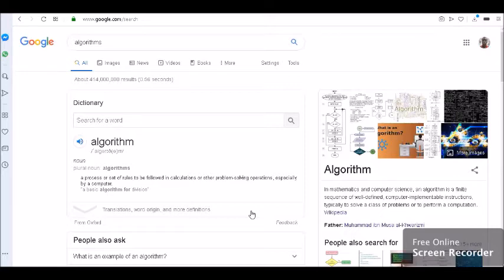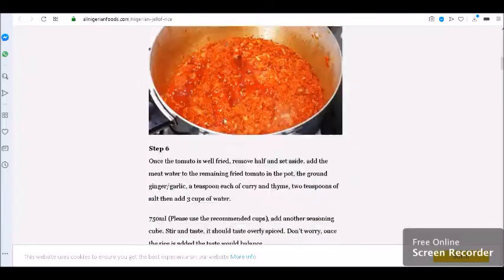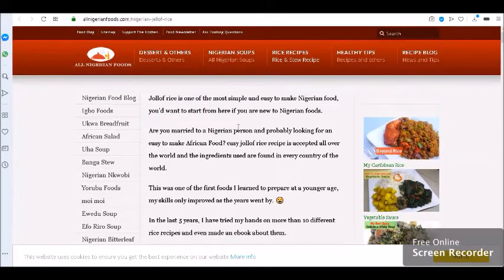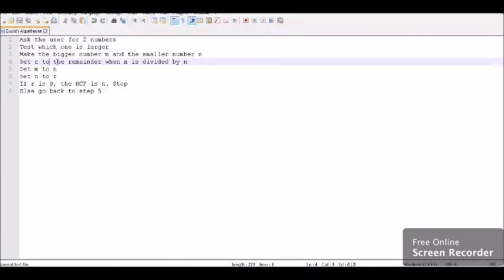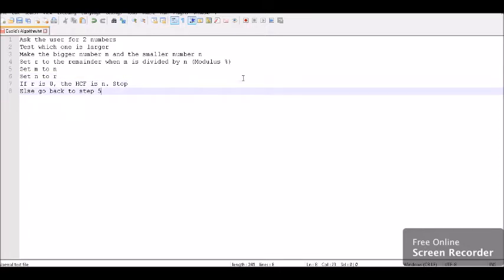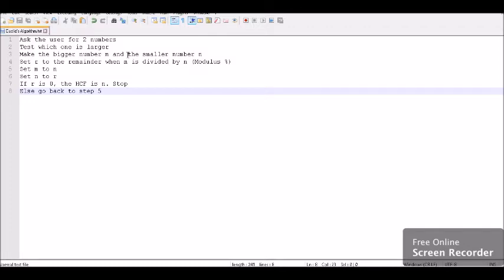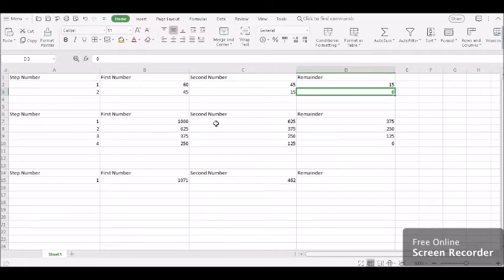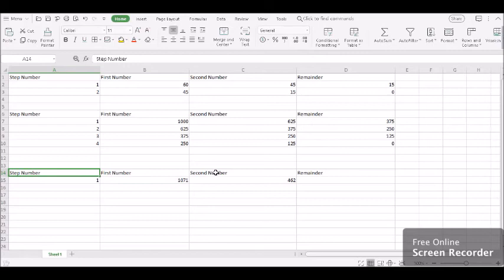3 Introduction to Algorithms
This is the third video for the Learn to Code Monthly Series.

This video covers algorithms and introduces the Euclid's algorithm.

Euclid's algorithm is used to find the Highest Common Factor (HCF) of two numbers. The algorithm is important because is contains all the logical structures that a programming language has: sequence, selection and repetition.

In order to solve a problem with a computer, you have to know how to solve it by hand. By following an algorithm which is a mechanical method of solving a problem, you gain insight on how to code your algorithm.